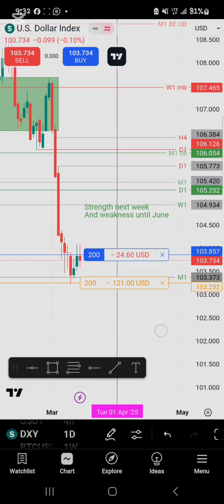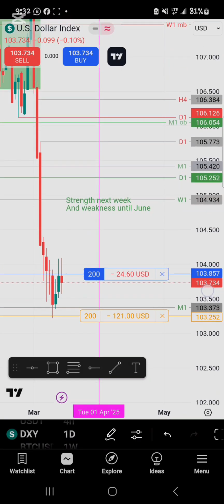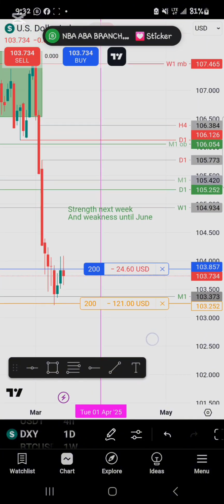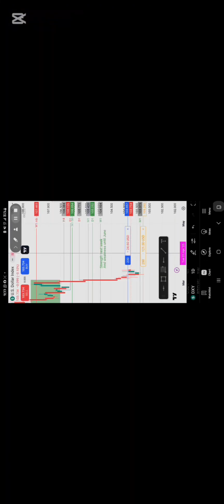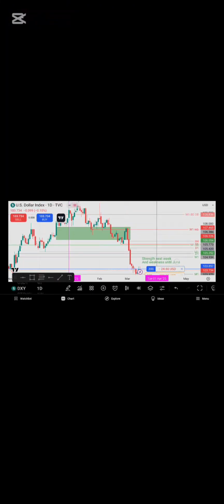Mar 16, 2025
DXY
BTCUSD
Futures
Weekend Analysis